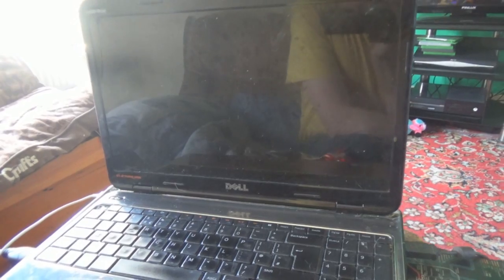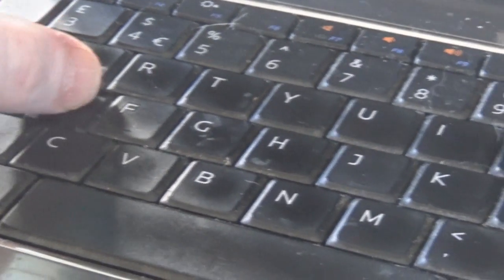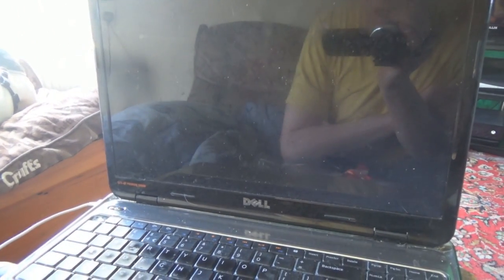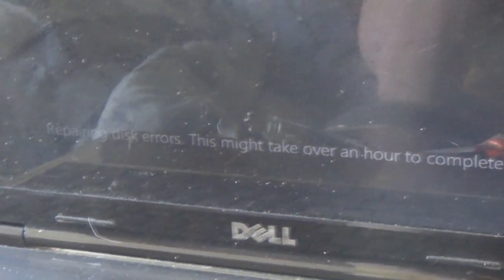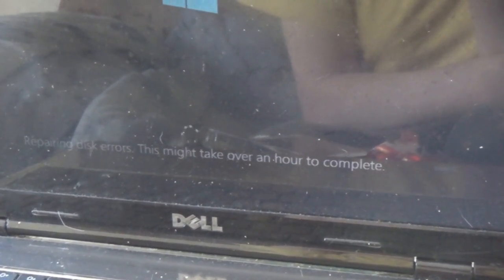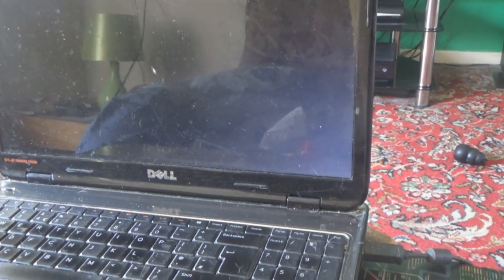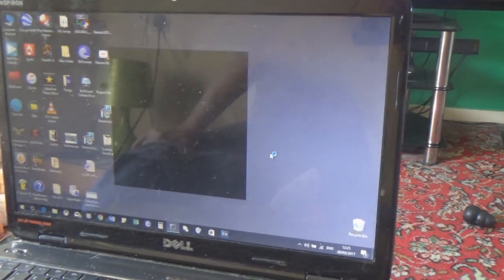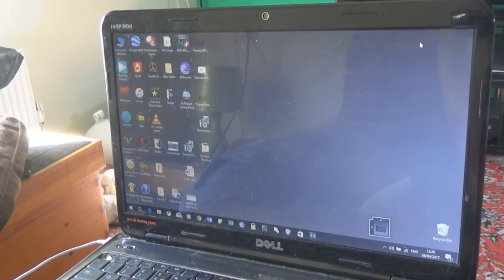8 beeps error, display failure problem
8 beeps error on Dell laptop